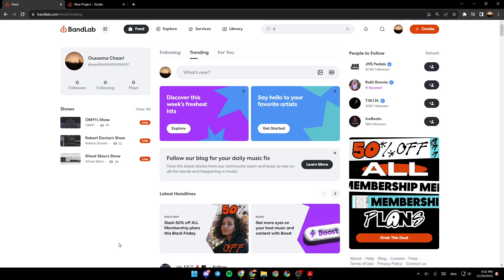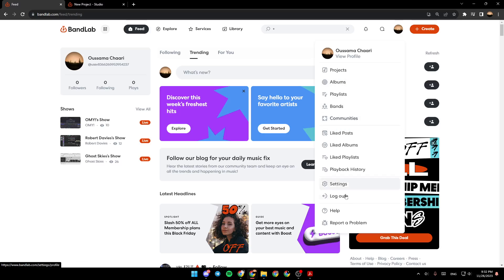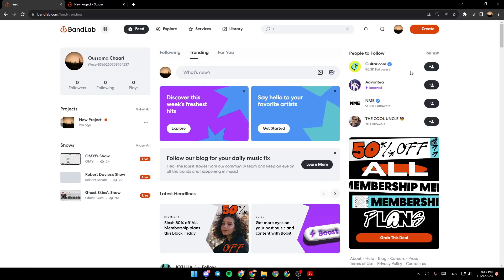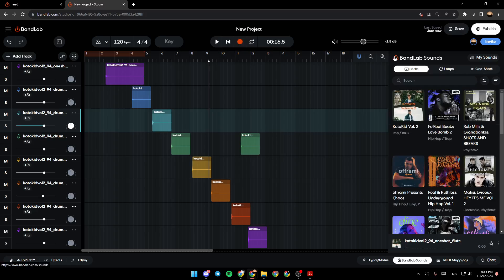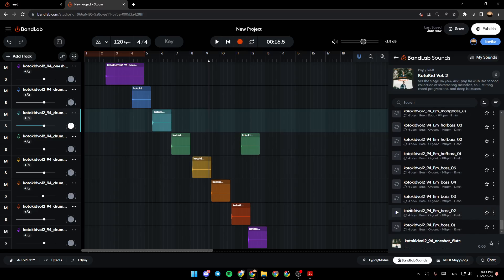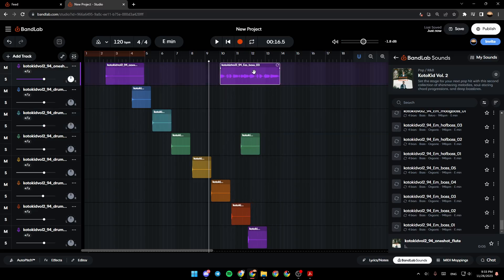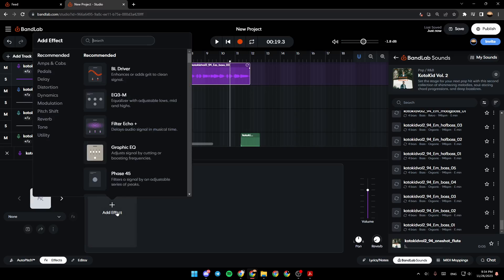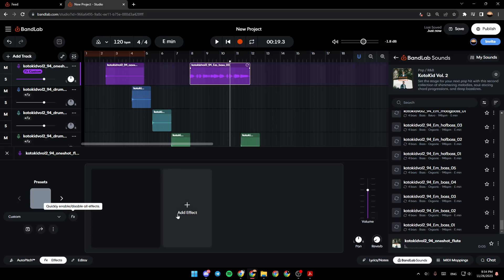How To Change Your Voice On Bandlab Tutorial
Today we talk about change your voice on bandlab,how to use bandlab,bandlab tutorial,bandlab vocal effects